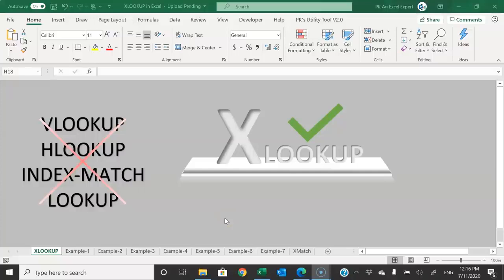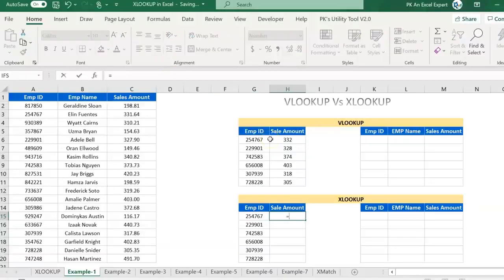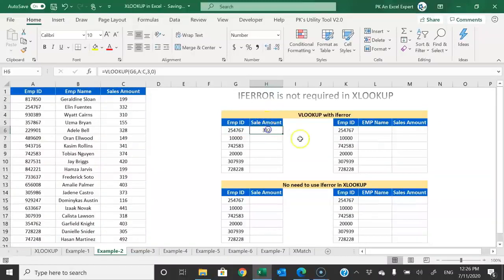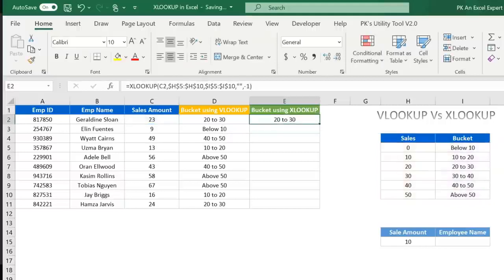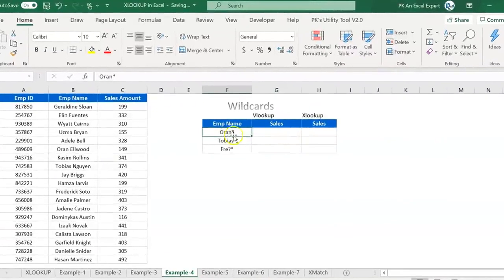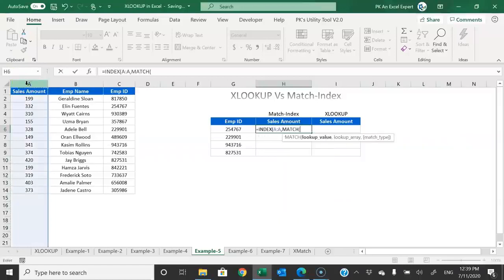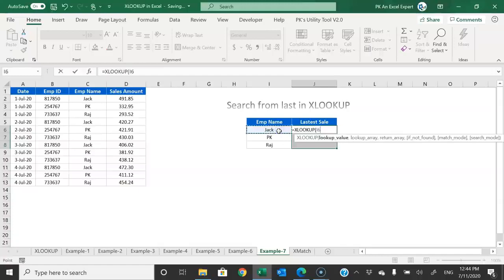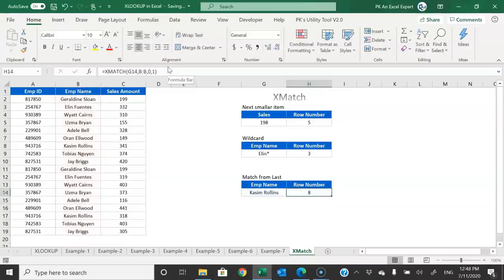XLOOKUP and XMATCH Functions Step by Step Complete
XLOOKUP EXCEL